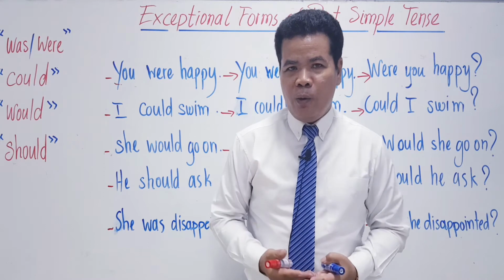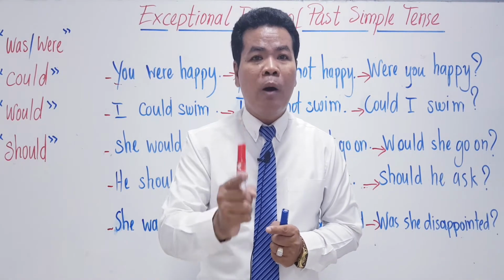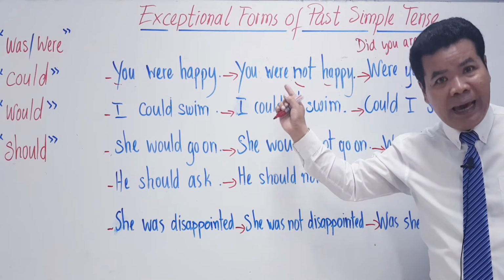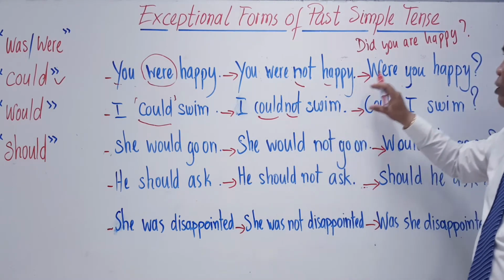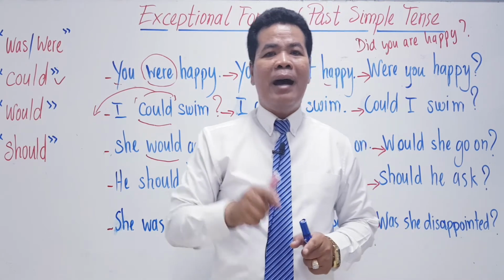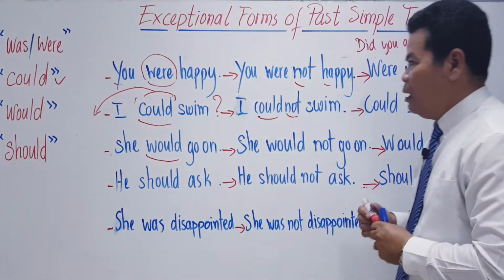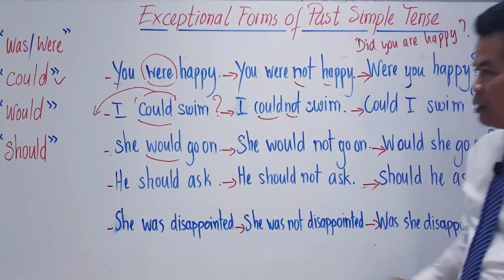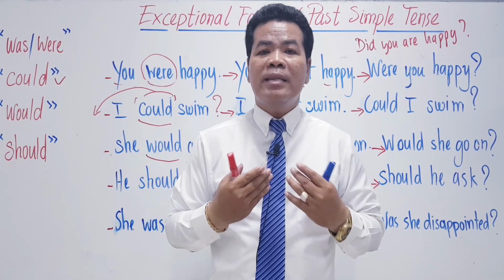Past Simple Tense P2 (Forms of Past Simple)